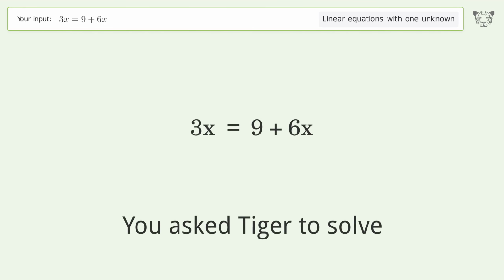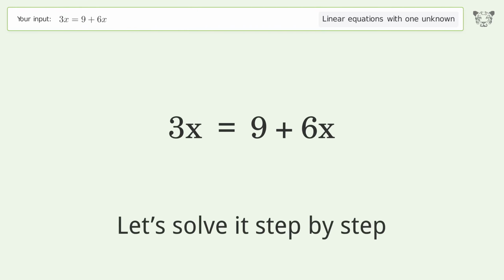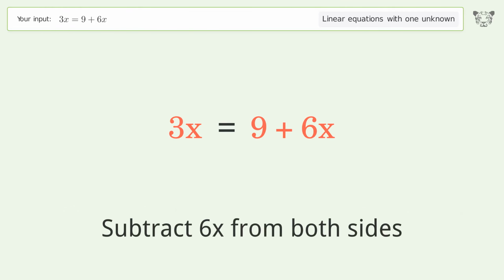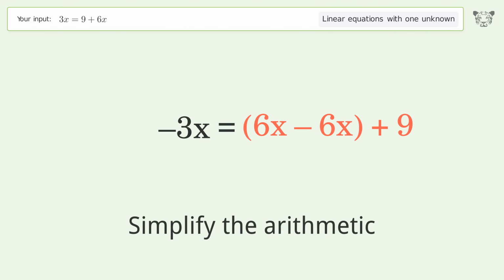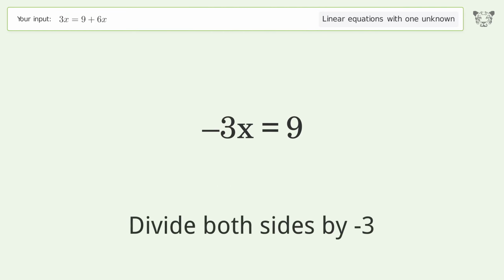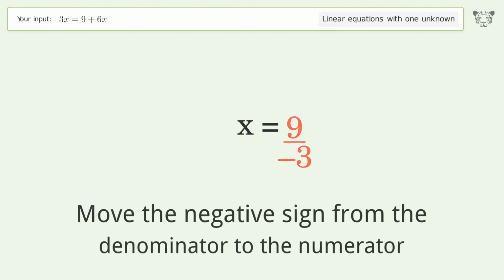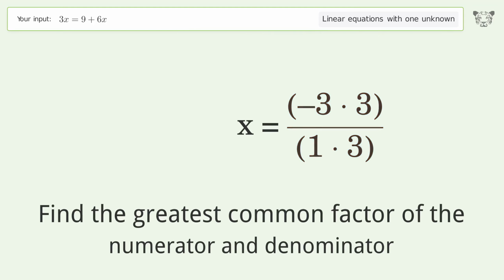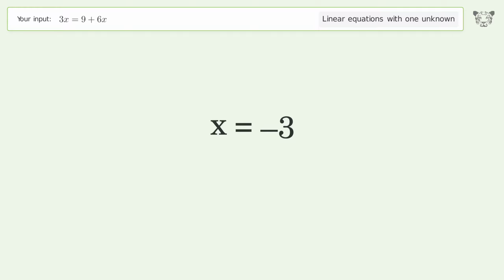Solve 3x=9+6x: Linear Equation Video Solution | Tiger Algebra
Struggling with 3x=9+6x? Watch our step-by-step video on Tiger Algebra to master this linear equation effortlessly. Also check out for more tips and tricks for dealing with linear equations with one unknown